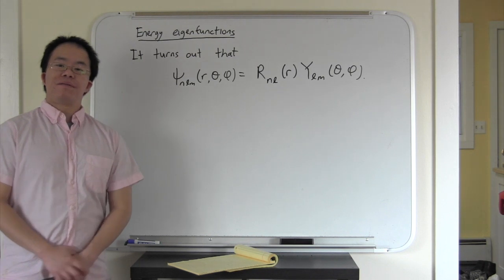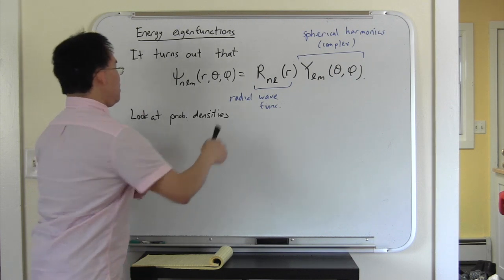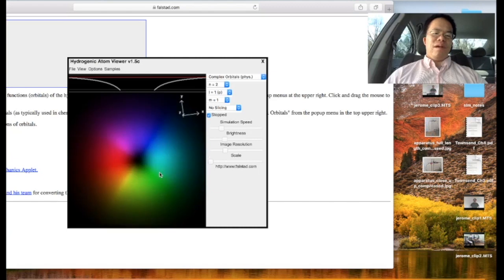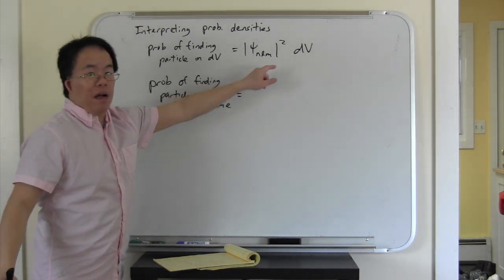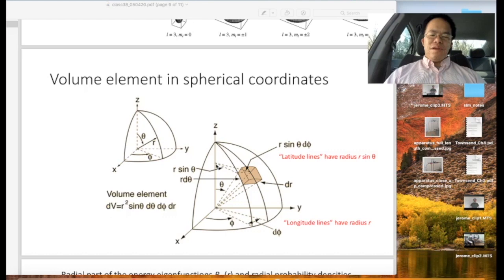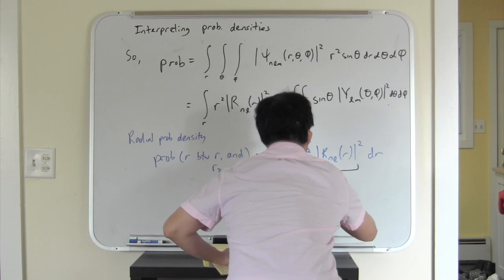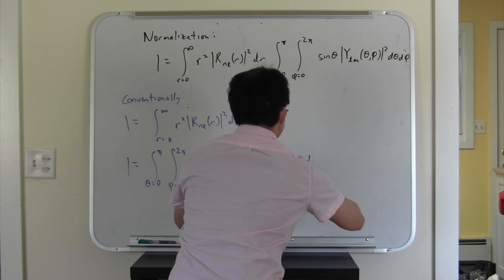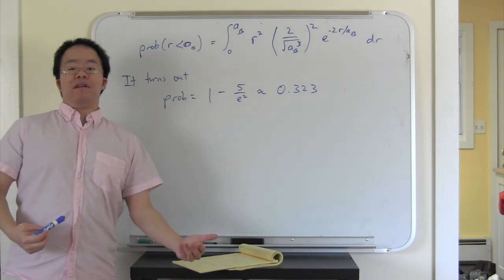Physics 218: Class #38, Part 3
TISE and the hydrogen atom: energy eigenfunctions, probability densities.